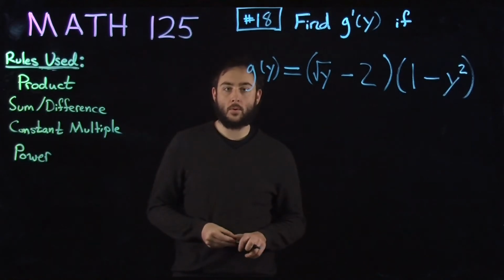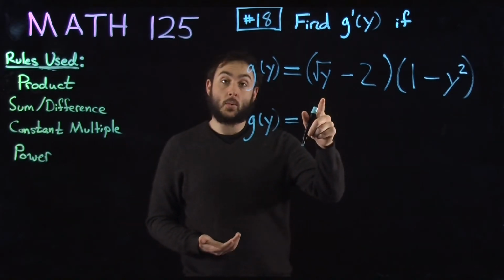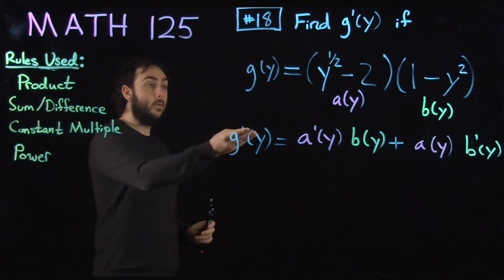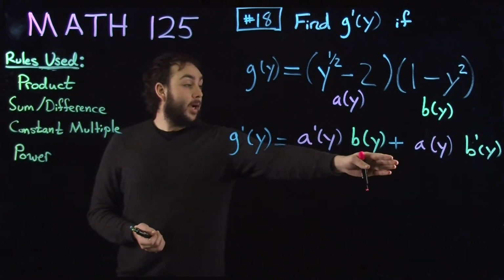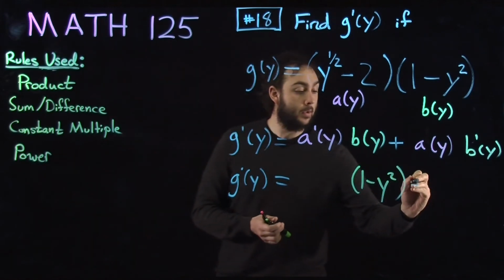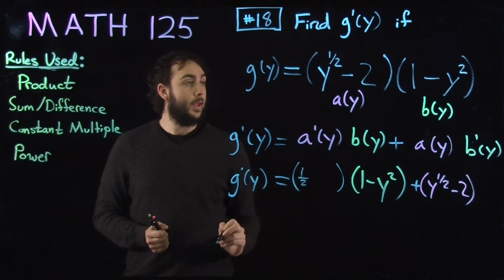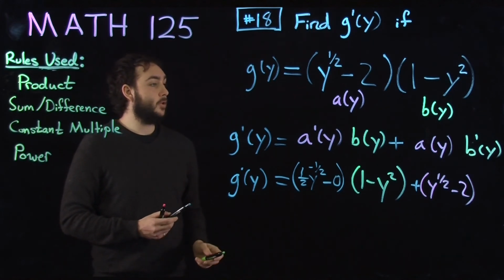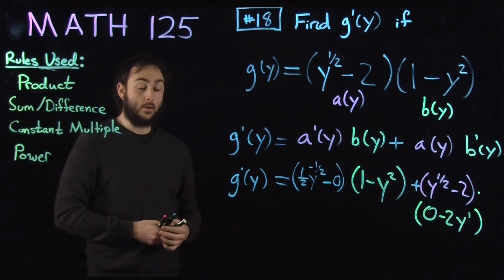MATH 125 018